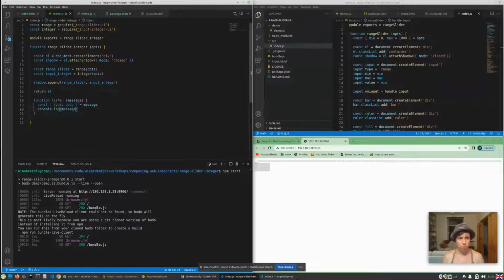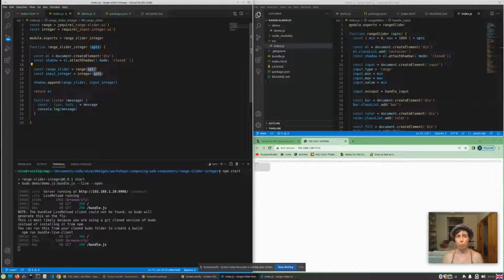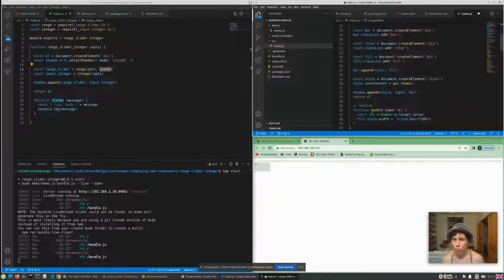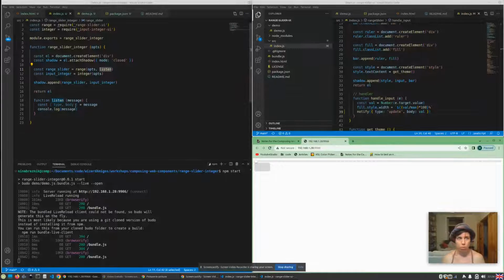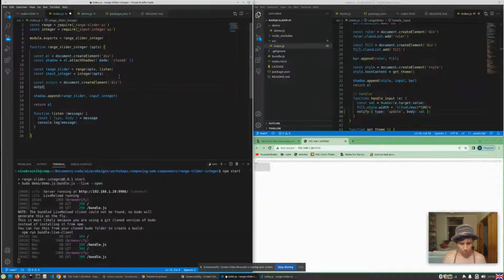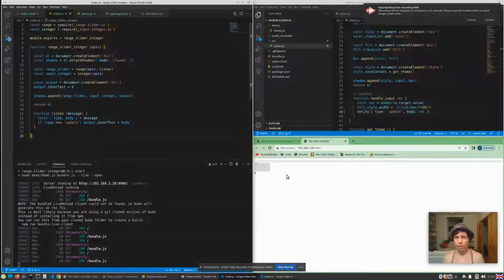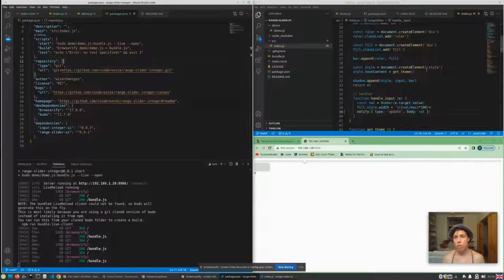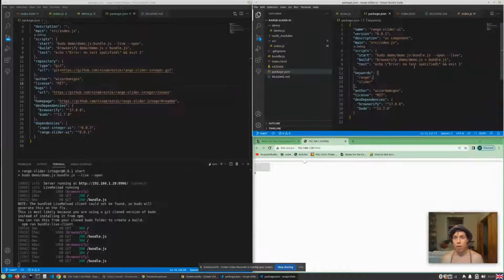13. Callback - listen/notify